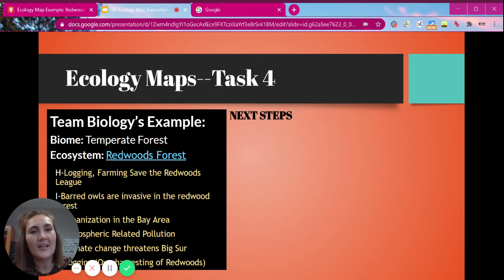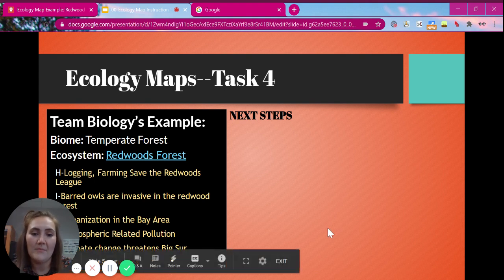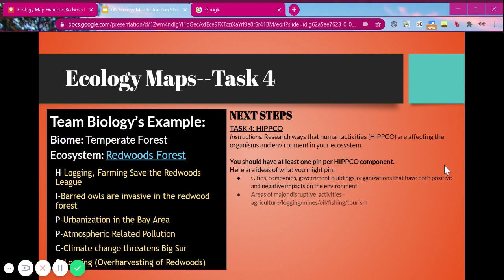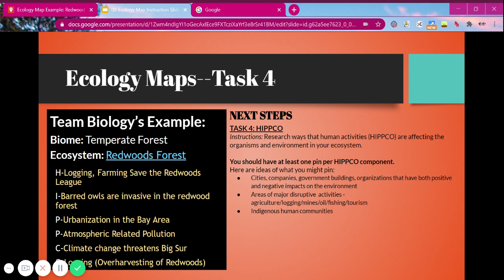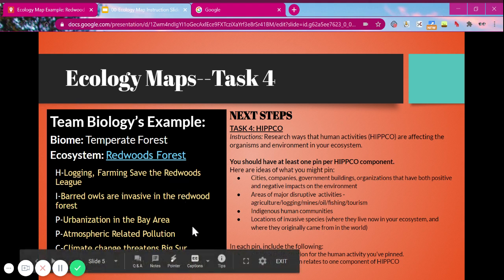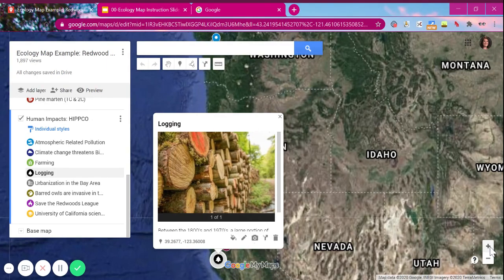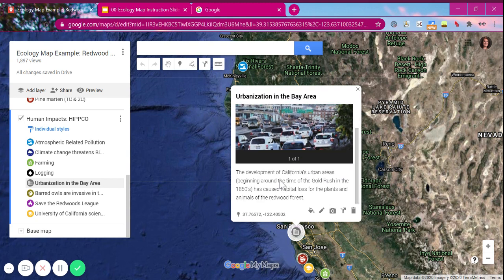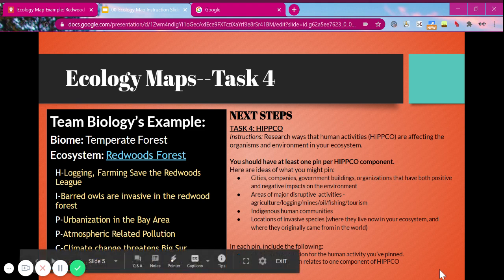My Maps Project Task #4